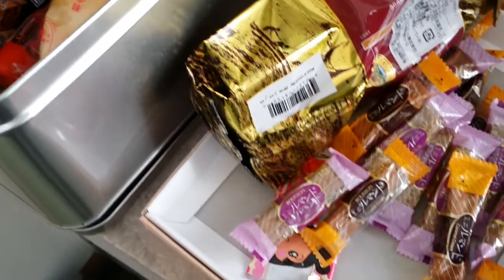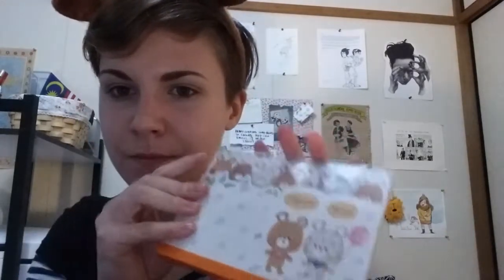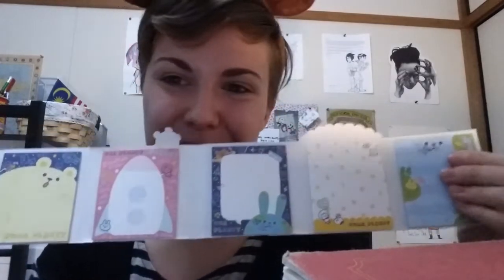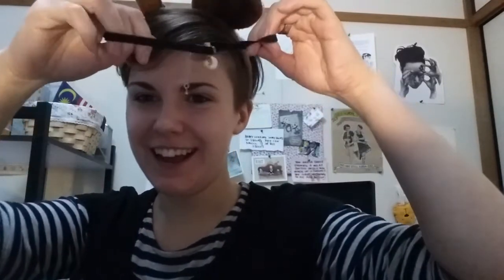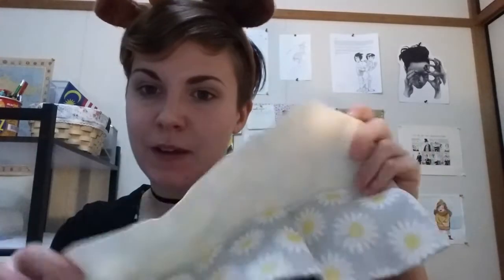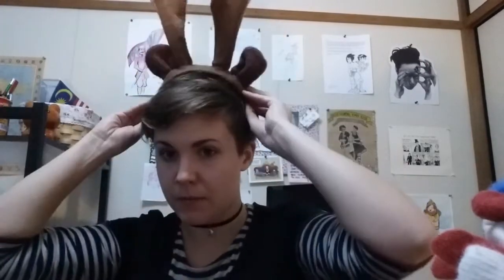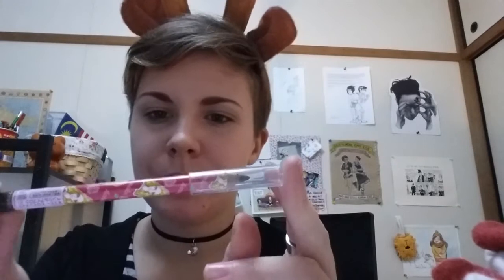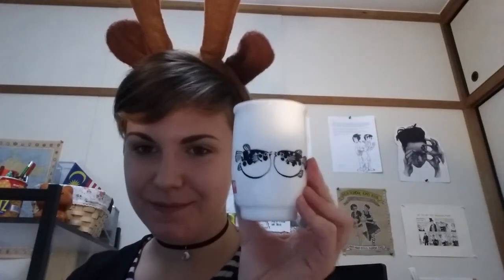The Japan Cute Haul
This is a haul video...sort of?
Just some cute stuff I bought when I first got to Japan, a country obsessed with cute